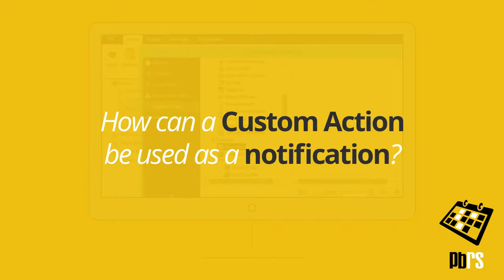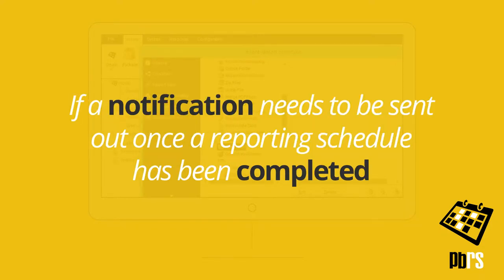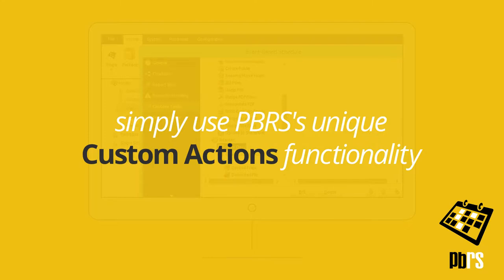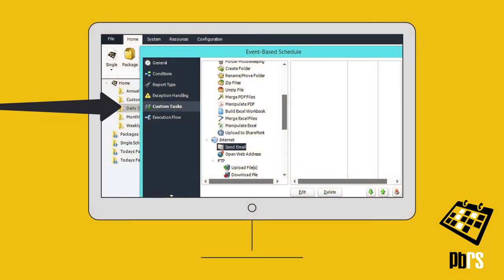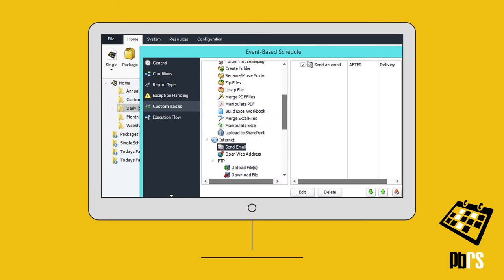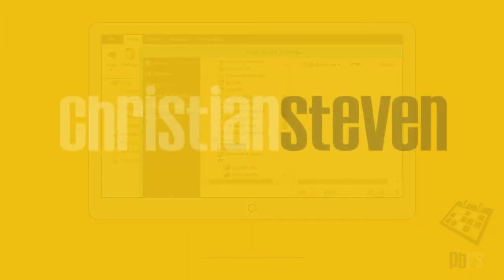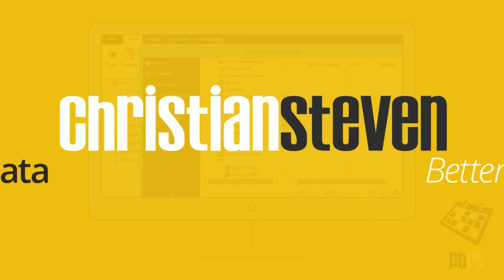Use a Power BI Custom Action as a Notification😜💥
How can a Power BI Custom Action be used as a notification? If a notification needs to be sent out once a reporting schedule has been completed simply use PBRS's unique Custom Actions functionality.
On the Custom Tasks screen, choose the Send Email action to run after the Reports Schedule has been delivered.

✅Intuitive Interface

✅Business Case